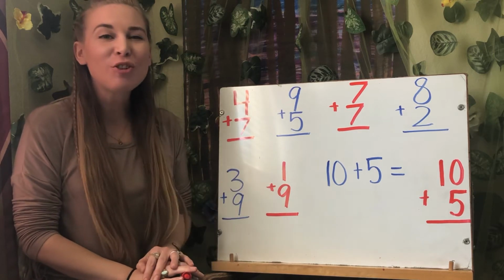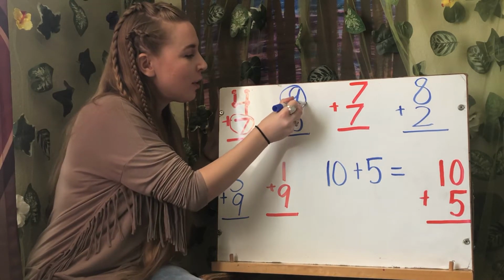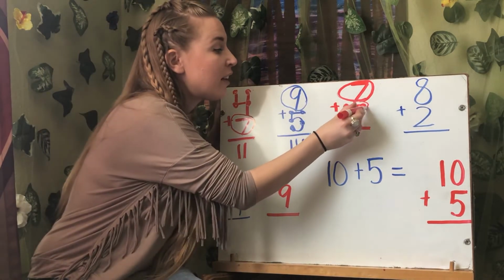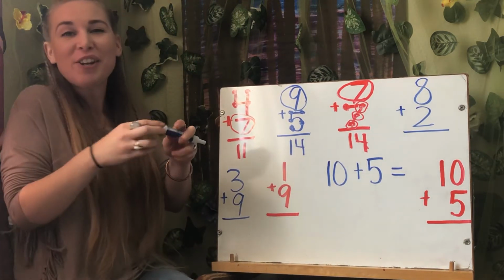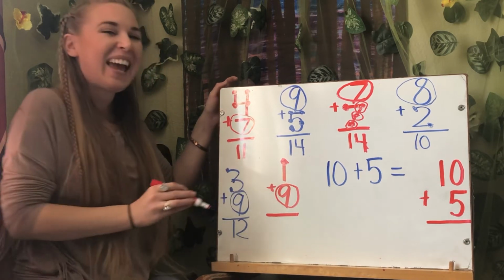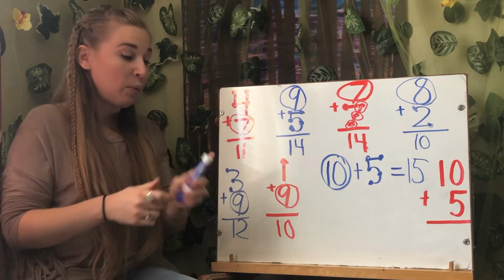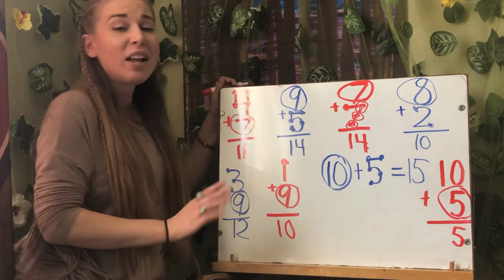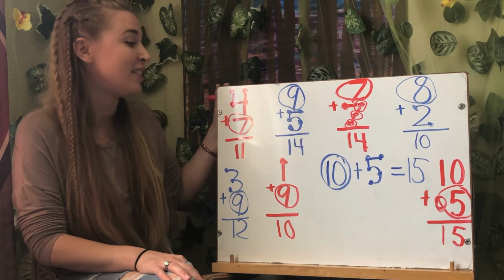Math Lesson with Miss Wood (Adding with Touch Points)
Miss Wood teaches a lesson on adding with Touch Points.